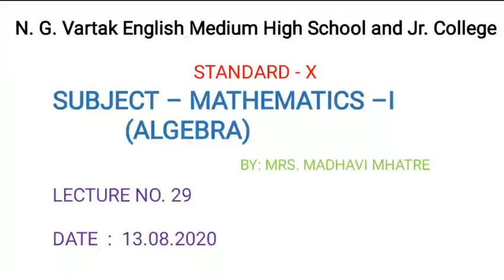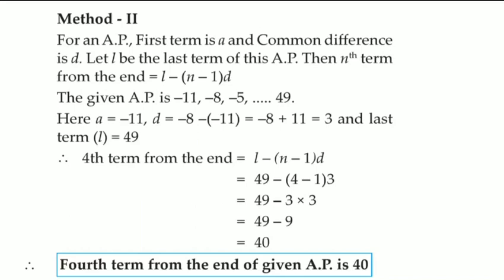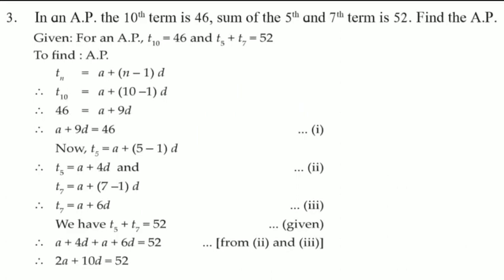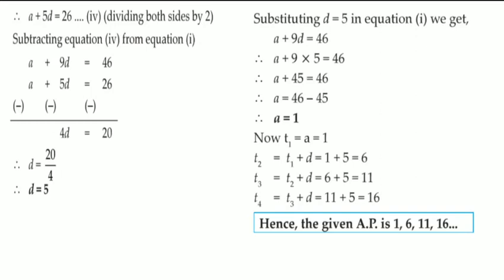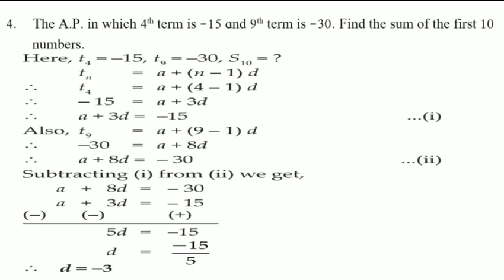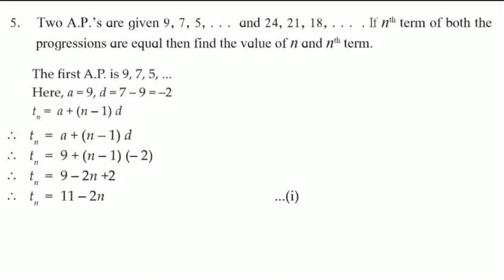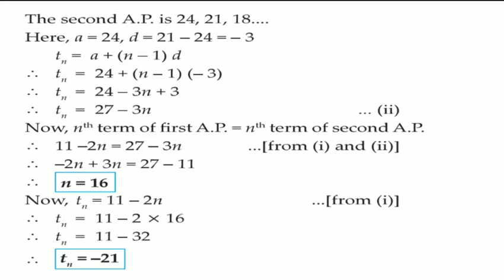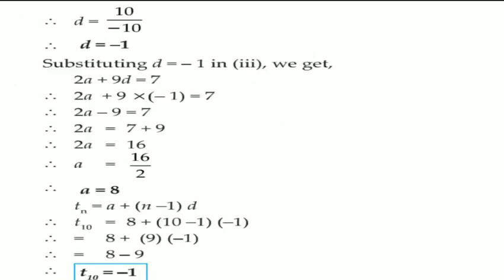X_MATHEMATICS-1_LECTURE_29_MADHAVI MHATRE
Chapter 3